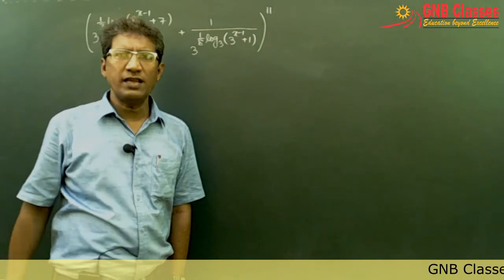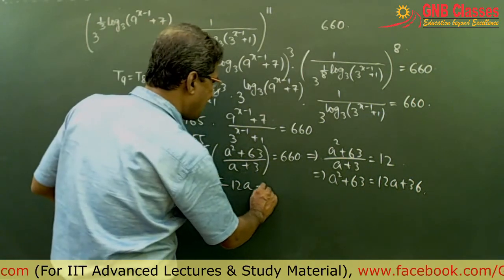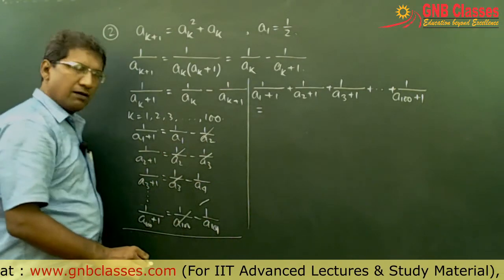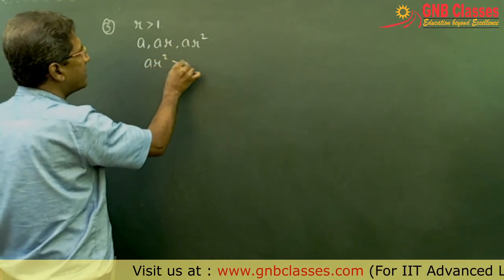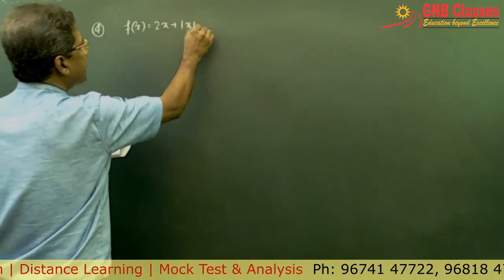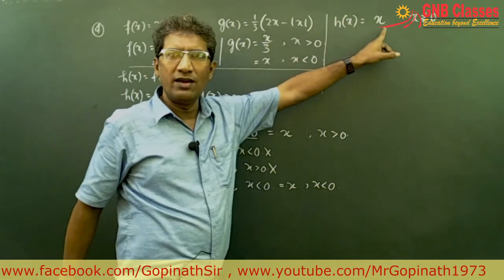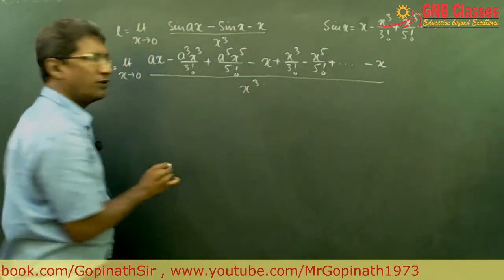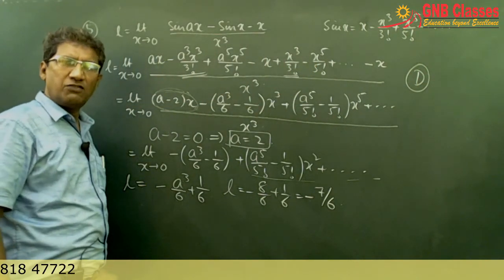Target IIT 2018 | IIT Test Series 2017 | Mathematics | Part Test 02 | Q 1-5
and before viewing the solution I would request everybody to give the examination in a complete examination atmosphere at home.

Part Test 02 of Target IIT JEE 2018  was conducted on 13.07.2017 and the detailed syllabus is as follows:
1.    Limits
2.    Continuity & Differentiability
3.    Series & Sequence
4.    Binomial Theorem
5.    Method of Differentiation & Higher Order Derivative

Part Test 02 is of IIT Mains Pattern (Total questions 30 and Full Marks 120)
Each correct answer will bag 4 marks and for every wrong answer 1 mark will be deducted.